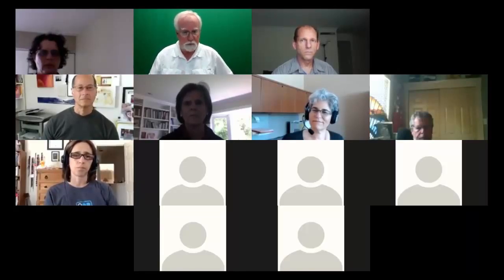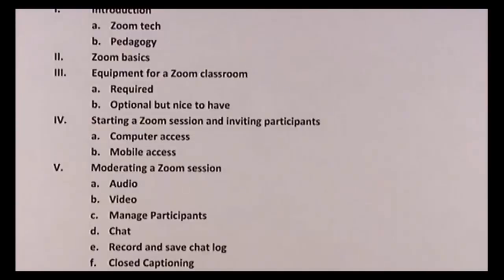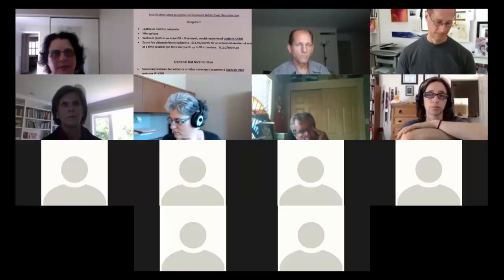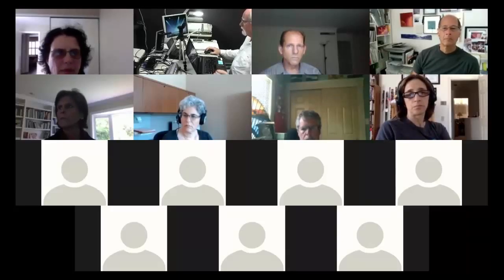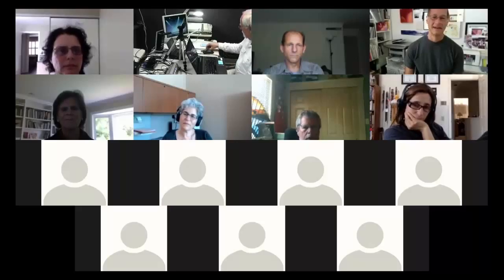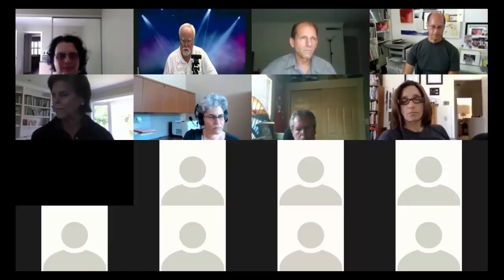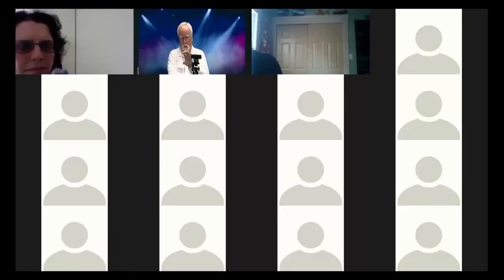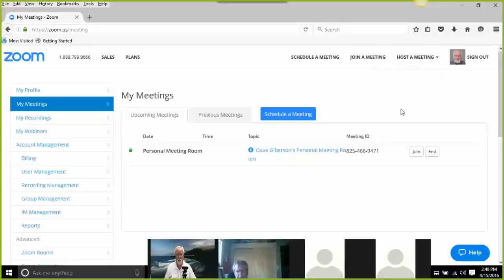Zoom in the Continuing Education Classroom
This is a two–hour introduction to the use of Zoom in the synchronous classroom.  The attendees were from SDCCD Continuing Education and the emphasis was on the use of Zoom in the continuing education classroom.  Topics covered included initiation of Zoom meetings, invitation of attendees, attendance through mobile devices, moderation of Zoom sessions, screen sharing, and equipment necessary in a Zoom classroom.